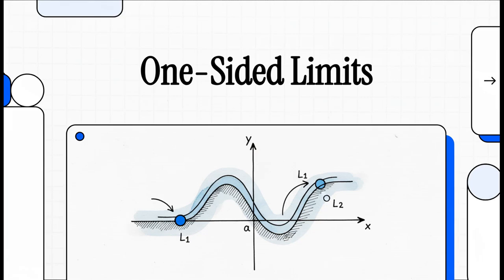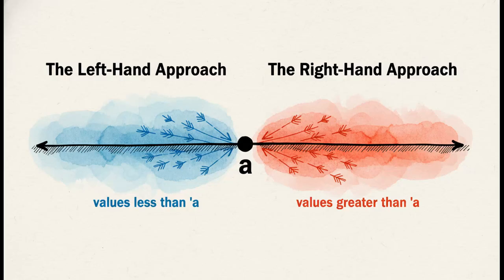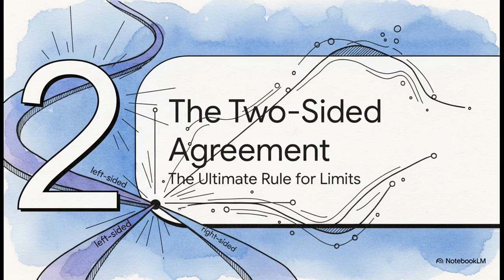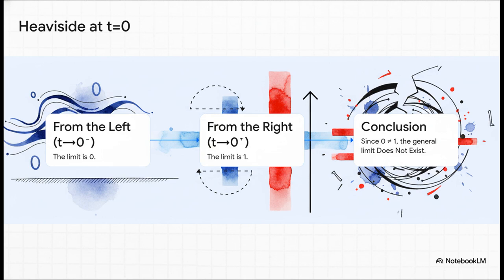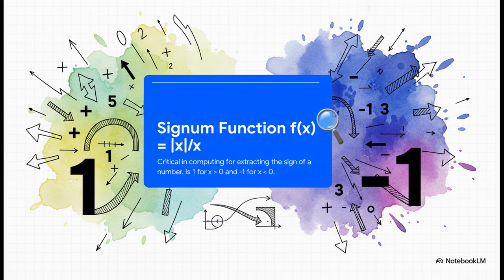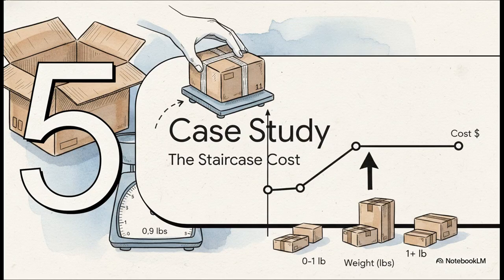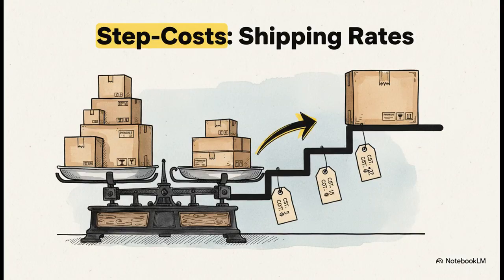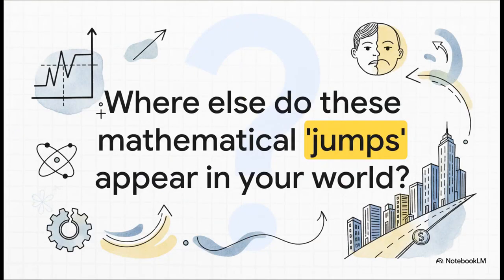Calculus 2.3: One-Sided Limits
One-Sided Limits — Calculus Study Guide (Section 2.3)

This video provides an educational overview of One-Sided Limits, covering the key concepts, formulas, and worked examples from our Calculus course.